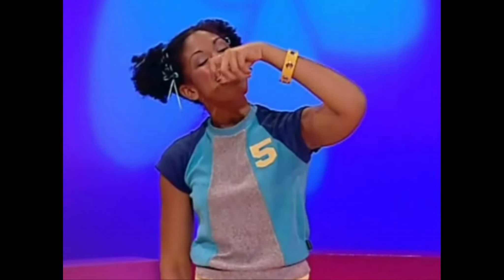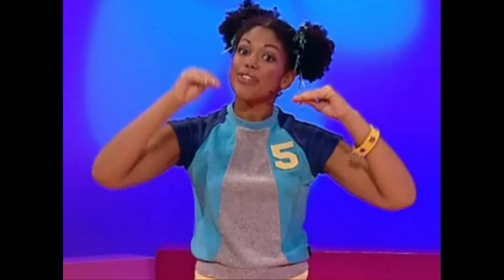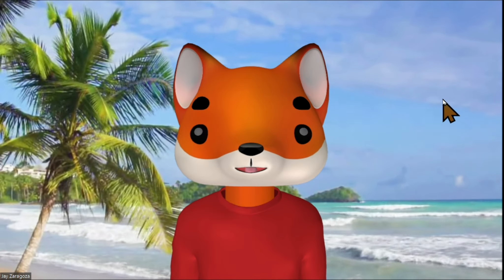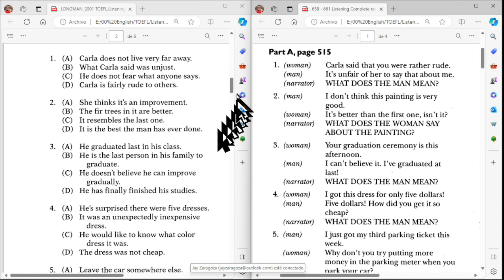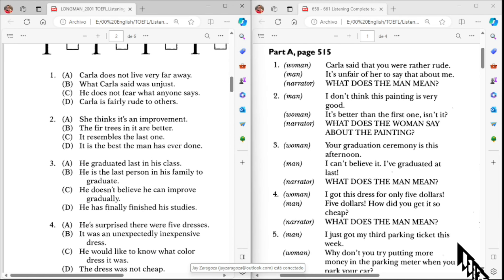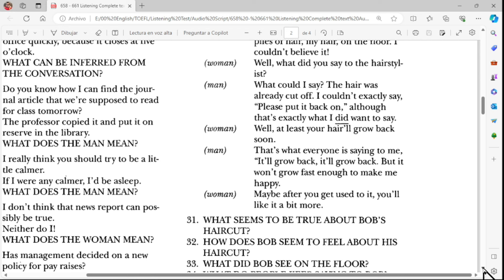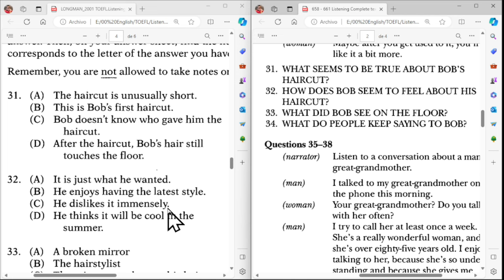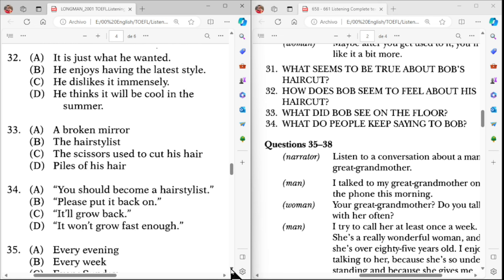Longman TOEFL Listening Section Tips From The Best!